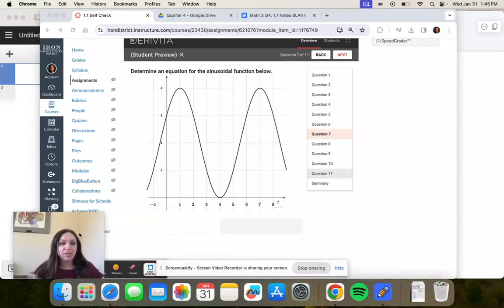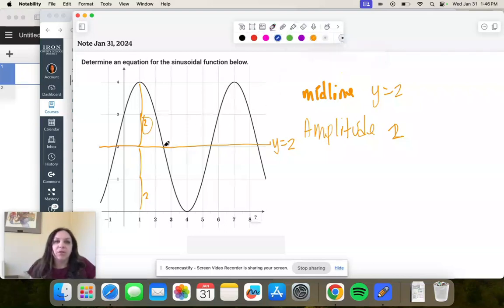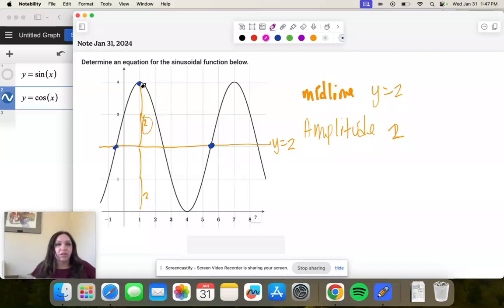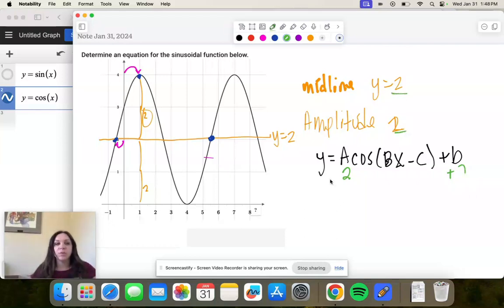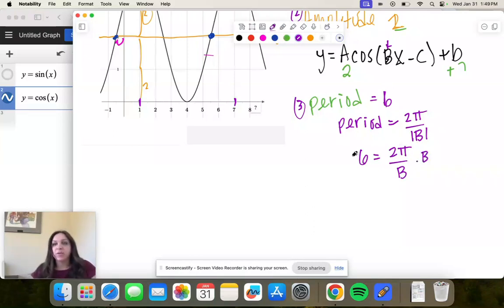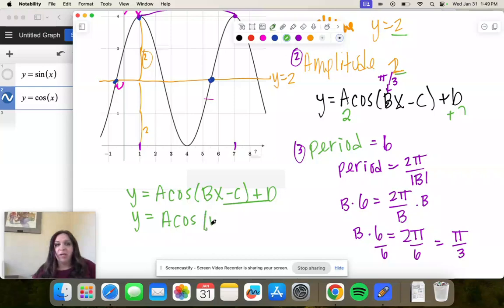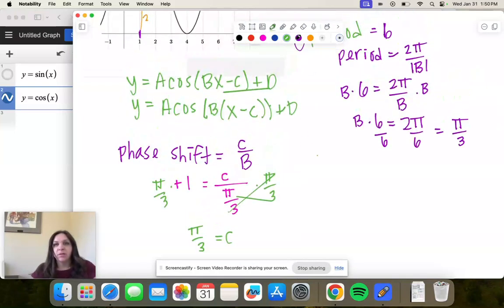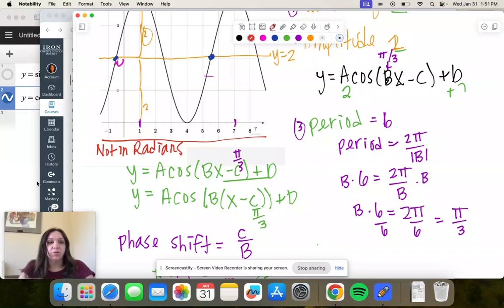Math 3 Q4, 1.1 #7